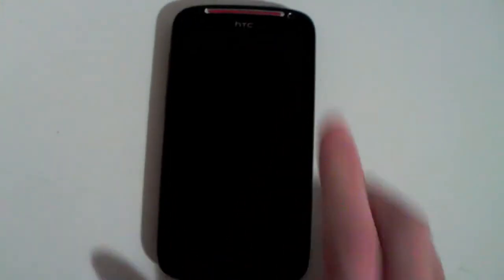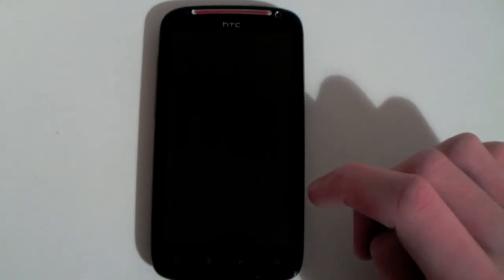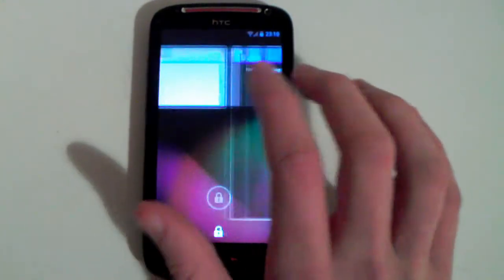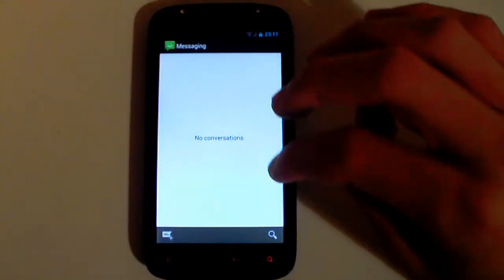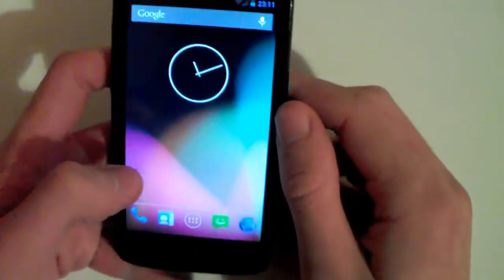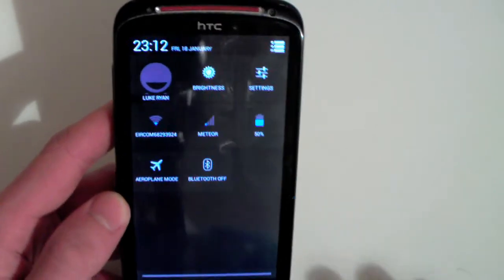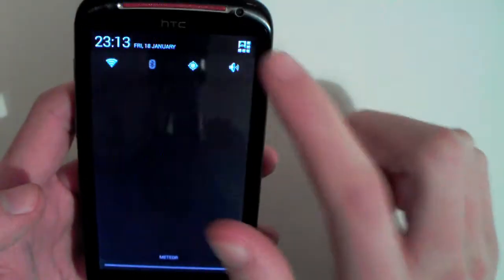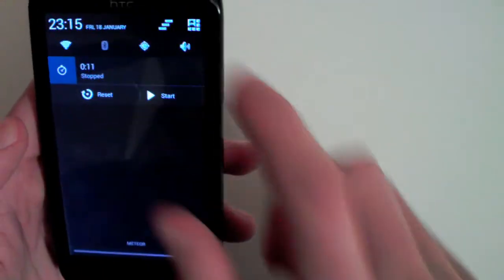Android 4.2 ROM early build for HTC Sensation Overview (CM10.1)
A quick look and overview of the alpha build of Cyanogenmod 10.1 for the HTC Sensation. This ROM is based on Android 4.2.
Get nearly all the features of Android 4.2 on your older ROM instead